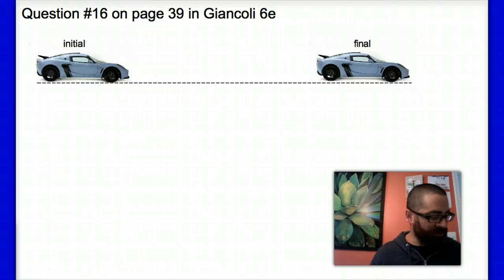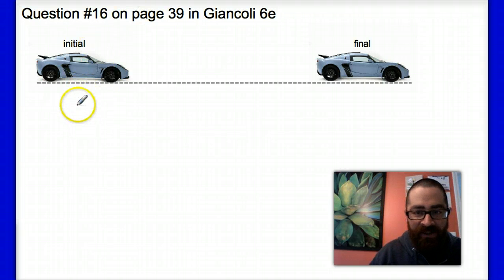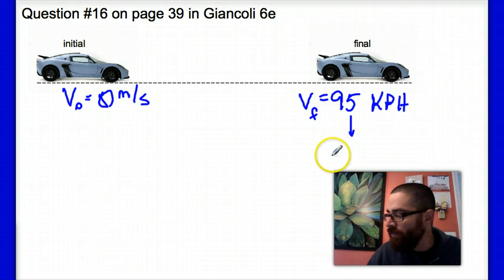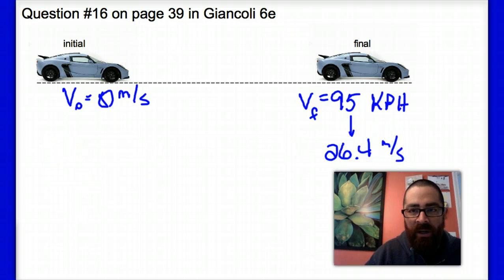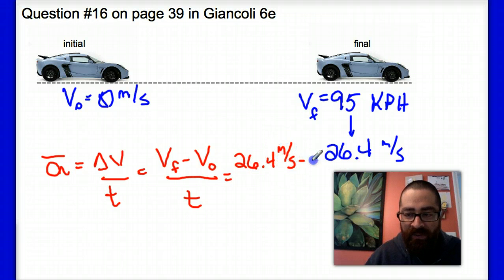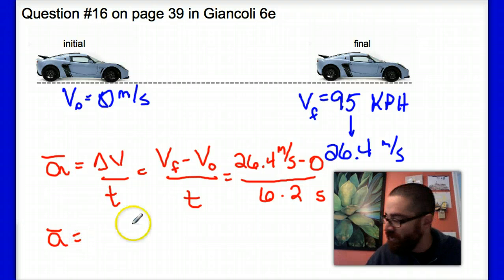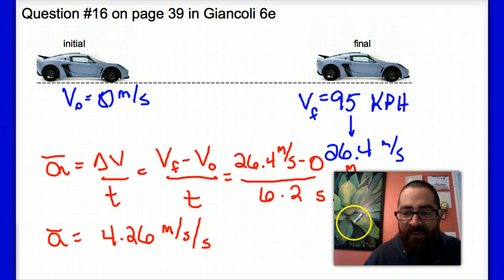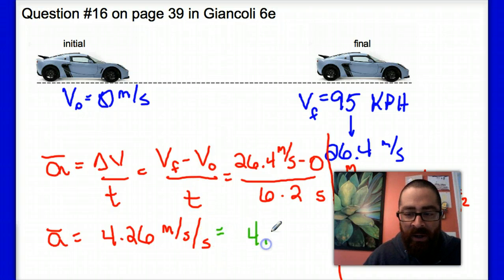Giancoli2_16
Solution to Giancoli 6e in Chapter 2, Question #16, page 39.